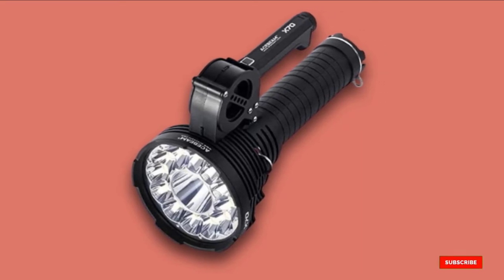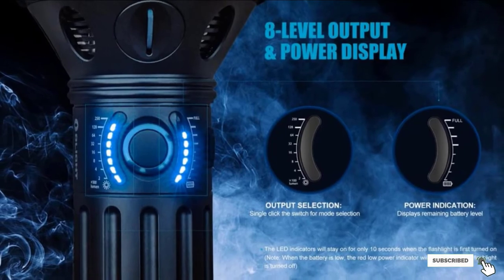Top 10 Best Brightest Flashlights Review In 2024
Best Brightest Flashlights featured in this video:

1 . IMALENT MS18 Flashlight - 100,000 Lumens
2 . Fenix LR40R 12000 Lumen
3 . ThruNite TN50 16340 Ultra-Bright Monster
4 . NITECORE TM10K Tiny Monster 10,000 Lumen
5 . Acebeam X70 Ultra Bright Rechargeable Flashlight
6 . OLIGHT X9R Marauder 25,000 Lumen LED Rechargeable Flashlight
7 . ACEBEAM X80-GT High Lumens Flashlight 32500
8 . RovyVon Aurora A3 Outdoor EDC Mini Keychain Rechargeable LED Flashlight
9 . Sofirn BLF SP36 Powerful 6000 Lumen Flashlight
10 . ThruNite TC15 NW 2300 Lumens LED Flashlight

 To narrow down your searching effort, we have researched the market on Brightest Flashlights. We already spent hours analyzing these top 5 Brightest Flashlights to ensure you're worth buying. They all come with excellent features with a great price range.

This video on the Brightest Flashlights reviews in 2024 will add value for the money. So keep watching till the end and select the suited one for you.